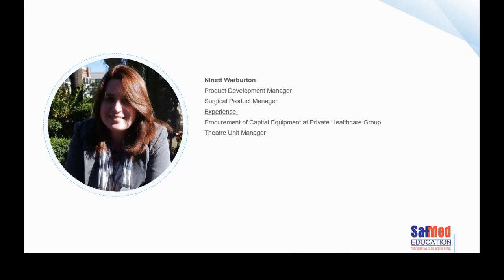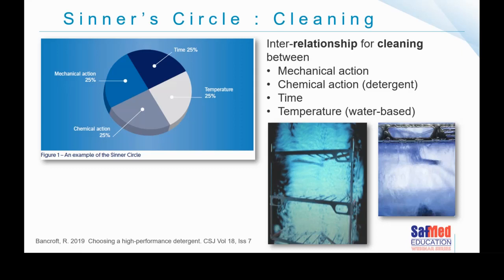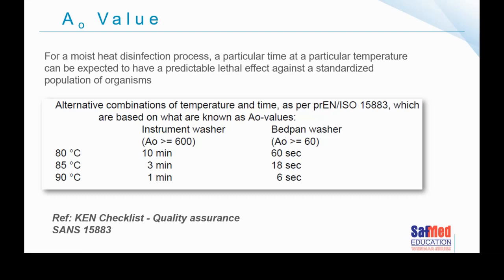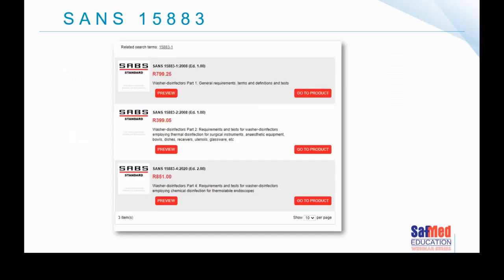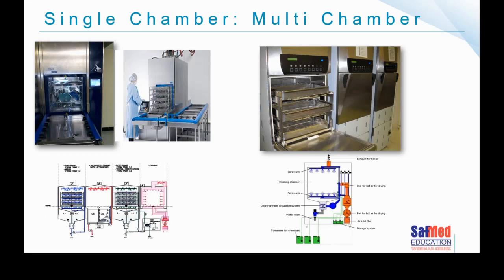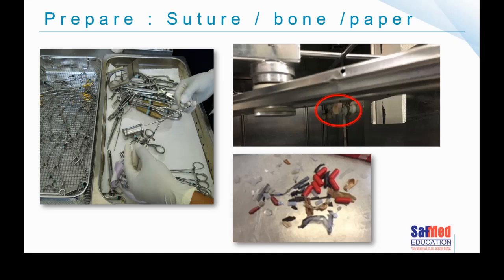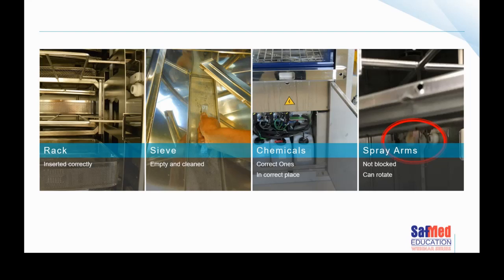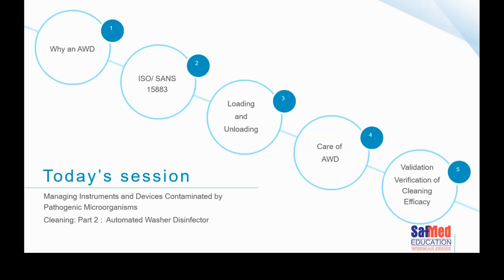Managing instruments & Devices Contaminated by Pathogenic Microorganisms: Part 2 :Automated WD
This SafMed Webinar was presented by Xana Jardine on the topic of Managing instruments and devices contaminated by pathogenic microorganisms: Cleaning Part 2: Automated Washer Disinfector.